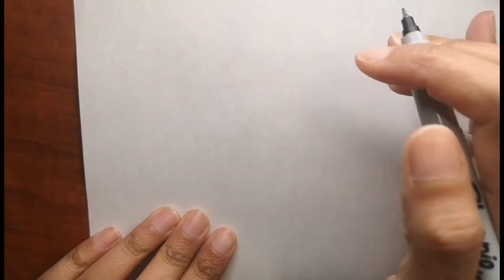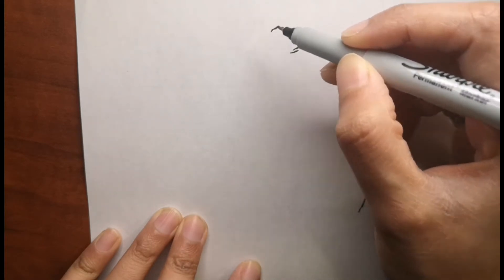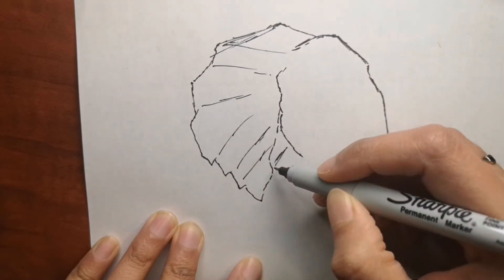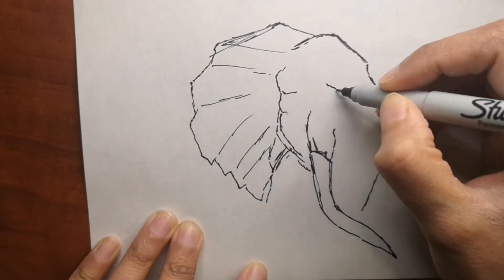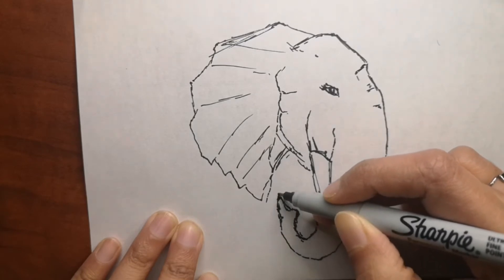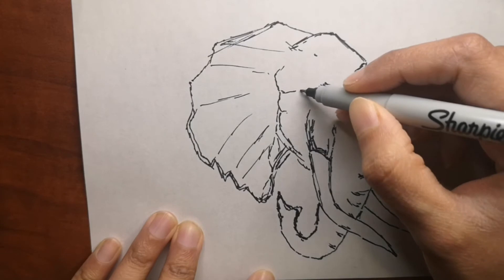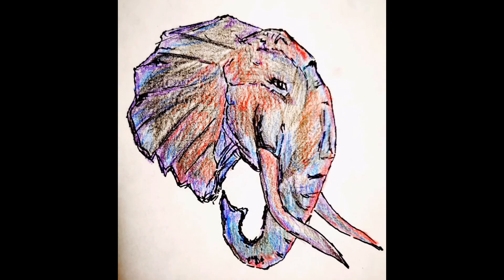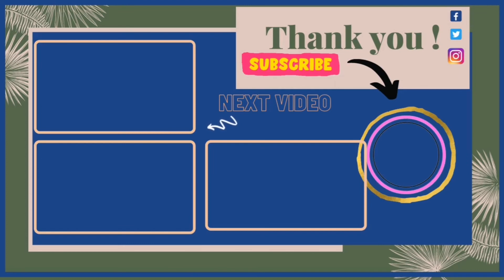How To Draw An Elephant Step By Step For Beginners | Easy Elephant Head Drawing | Easy Drawing Ideas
How to draw a Elephant Head step by step beginner guide
Easy Elephant drawing narrated step by step
Easy way to learn how to draw a Elephant
How to draw a Elephant step by step for beginners
Elephant coloring and drawing with easy spoken instructions
Learn How to Draw a Elephant with narrated drawing tutorial
Lets draw Elephant step by step
Easy Drawings

**Cando PRODUCTS STORE** Designed just for you:
Redbubble:

10'' Ring Light with Tripod Stand Flexible Phone Holder for Live Stream/Makeup Desktop LED Phone Ring Light

Animal Coloring Book for Kids: